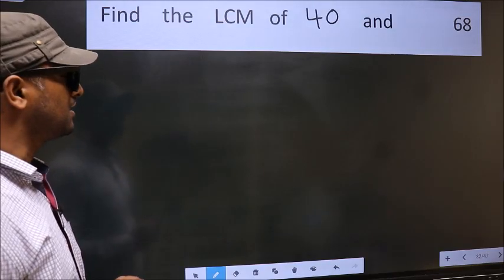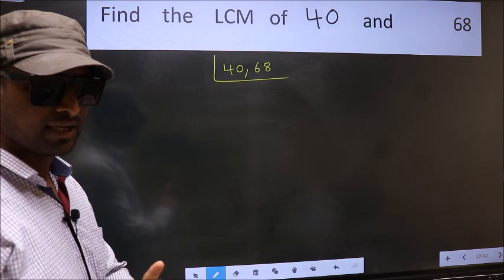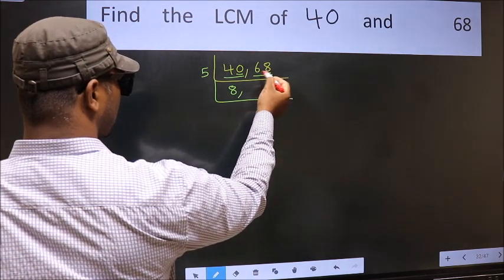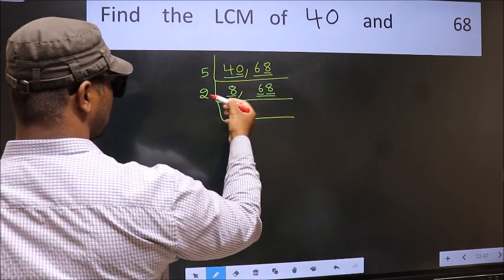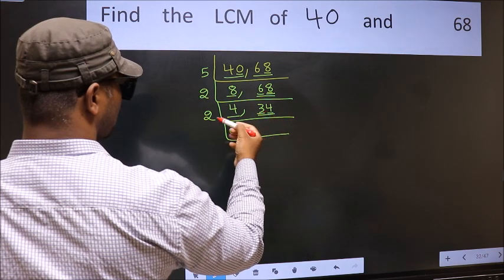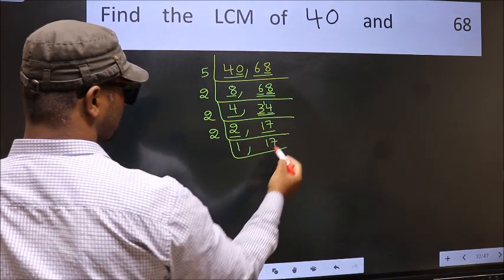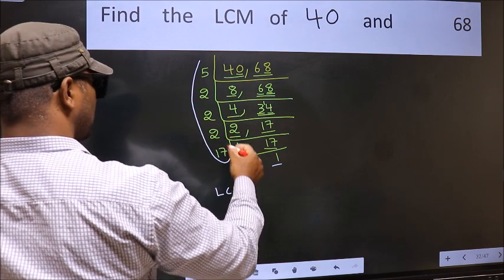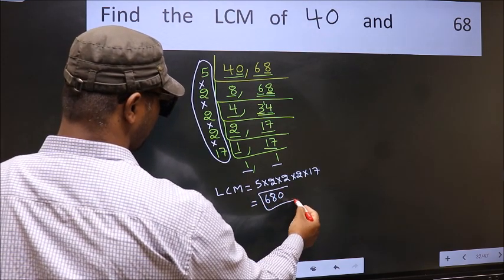LCM of 40 and 68